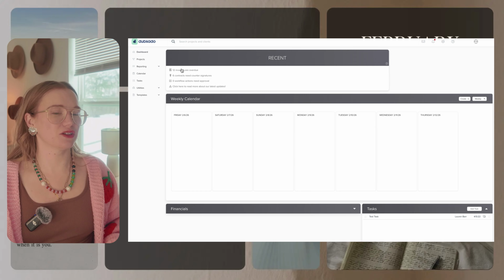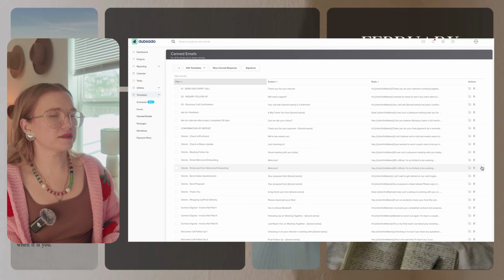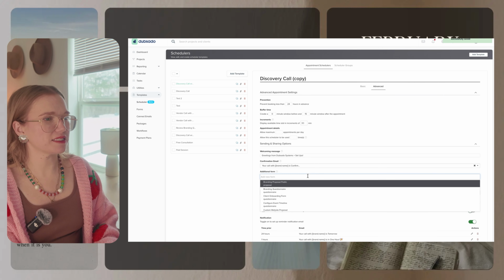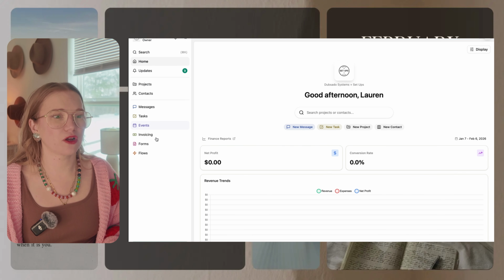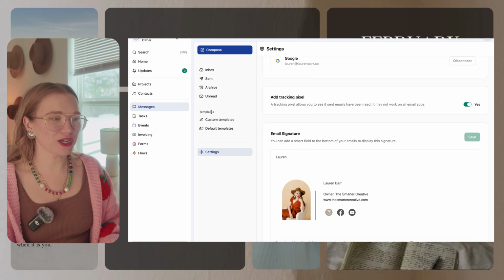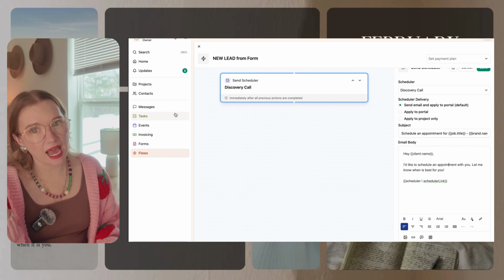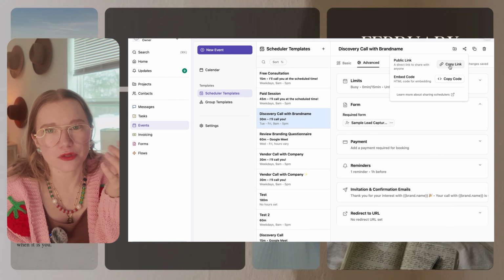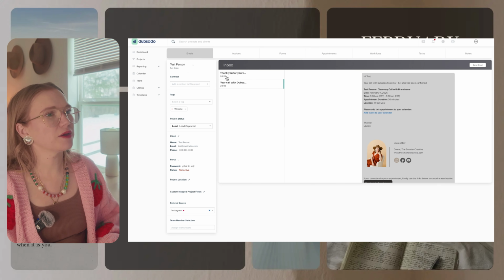The Simplest Dubsado Workflow Setup That Actually Works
Still manually sending every email to your clients in Dubsado? It's time to set up your very first workflow — and I'm going to show you exactly how to do it without the overwhelm.

In this video, I'm walking you through how to build your first Dubsado inquiry workflow step by step — including canned emails, scheduler setup, and automation flows — in both Dubsado 2.0 AND 3.0.

This is especially helpful if you're a photographer, designer, or service-based creative who keeps opening Dubsado and closing it right back out again because you don't know where to start.

✨ WHAT YOU'LL LEARN:
- The 4 key phases of your client journey to automate in Dubsado
- How to write the canned emails you need before building any workflow
- How to set up your discovery call scheduler with automated reminders
- How to build and test your inquiry workflow in both Dubsado 2.0 and 3.0

📌 TABLE OF CONTENTS:
00:00 Intro — Stop Doing It Manually
00:48 4 Phases of Your Client Journey
01:36 Planning Your Inquiry Flow
03:27 Writing Your Canned Emails (Dubsado 2.0)
06:32 Setting Up Your Scheduler (2.0)
09:10 Building Your Workflow (2.0)
12:40 Switching to Dubsado 3.0
16:00 Forms & Scheduler Setup (3.0)
18:07 Building Your Flow (3.0)
20:30 Embedding on Your Website
22:00 Testing Your Workflow
23:58 Wrap Up & Next Steps